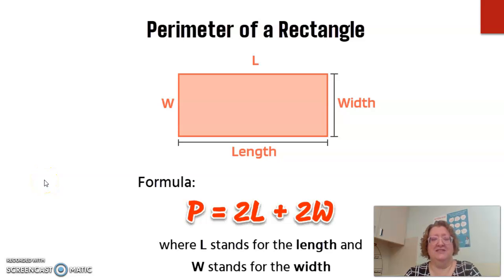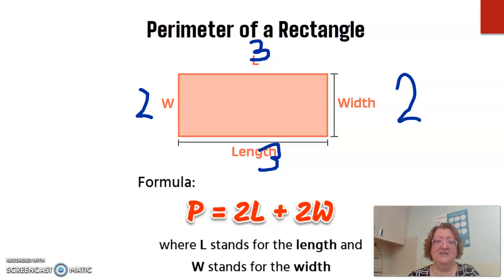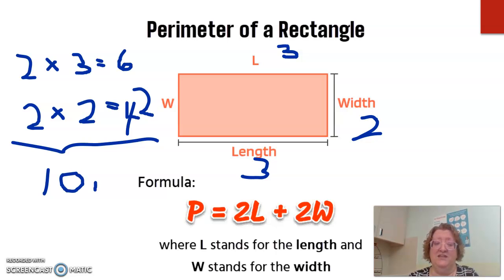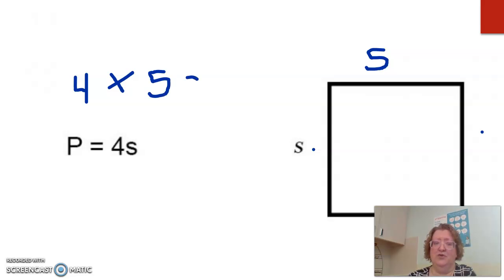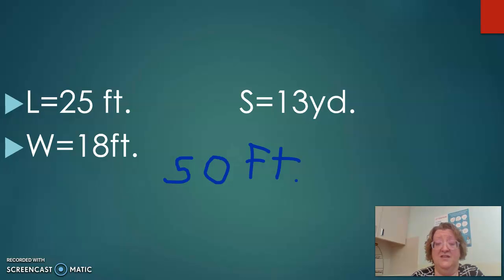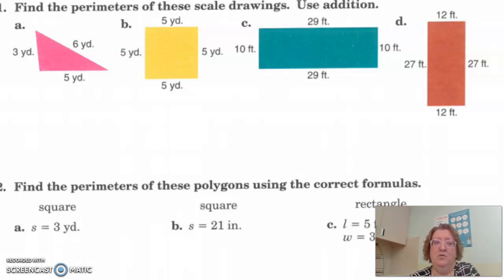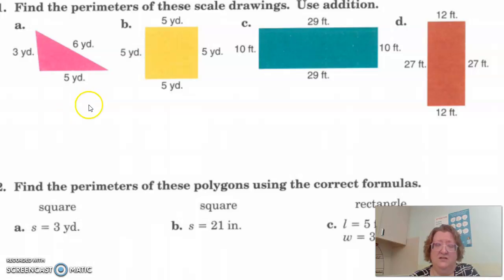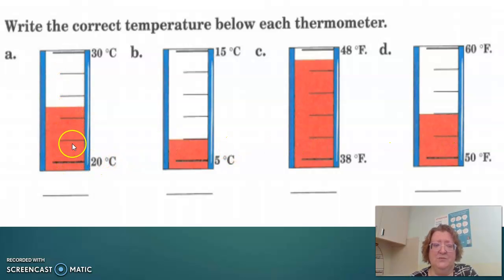math 156 math lesson 165